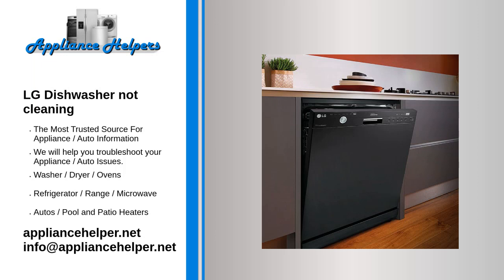LG Dishwasher not cleaning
The water inlet valve opens to allow water to enter the dishwasher. If the valve is clogged or defective, the dishwasher won’t get enough water to clean dishes properly.